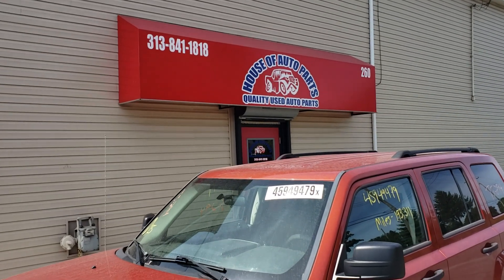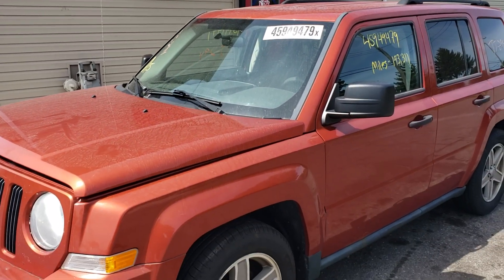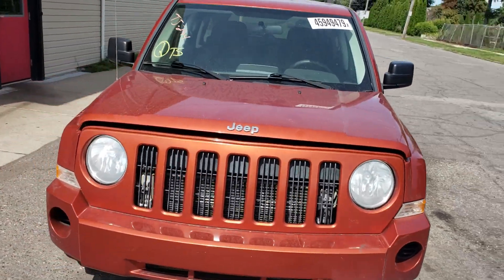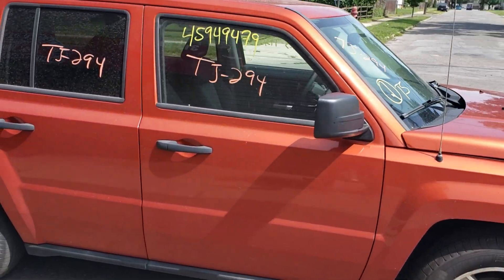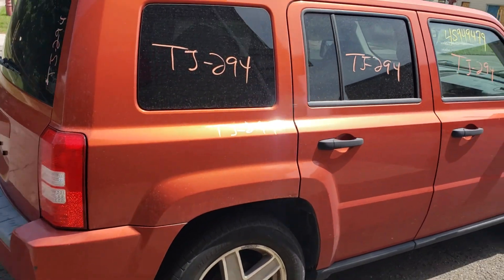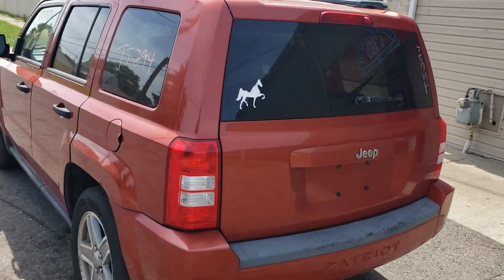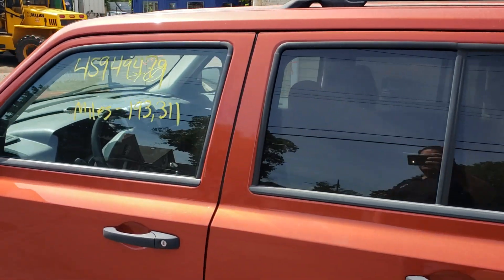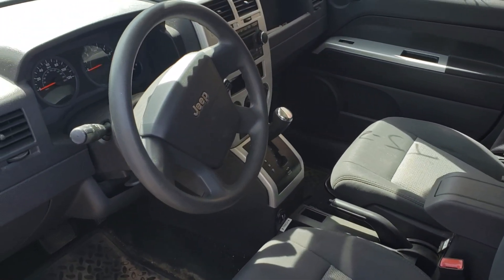2008 Jeep Patriot for parts only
Just got a 2008 Jeep Patriot with lots of good parts on it. This vehicle is being parted out, its not for sale whole. If you need anything for this vehicle or any other vehicle, check our . Please like our facebook page for daily updates on inventory,